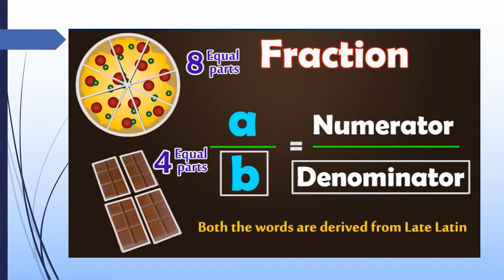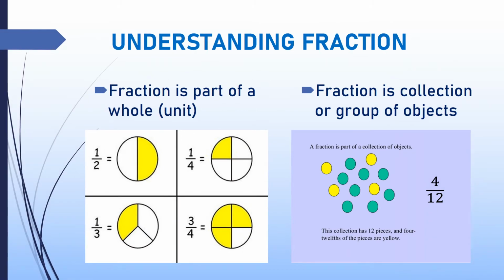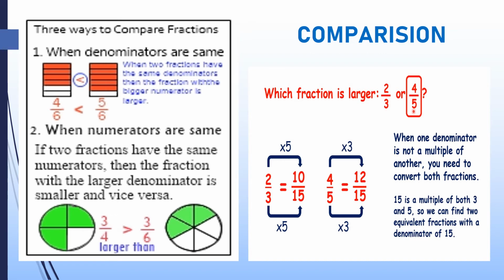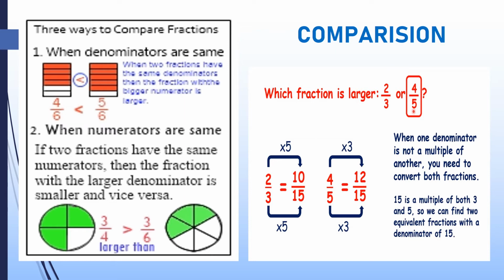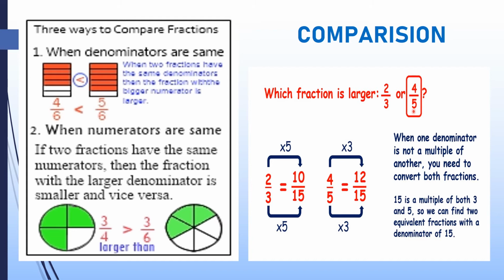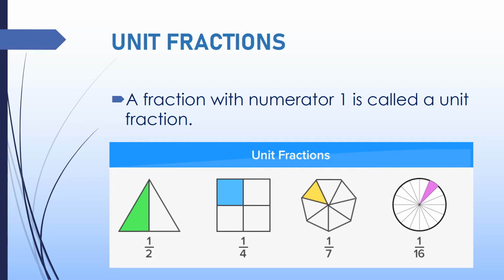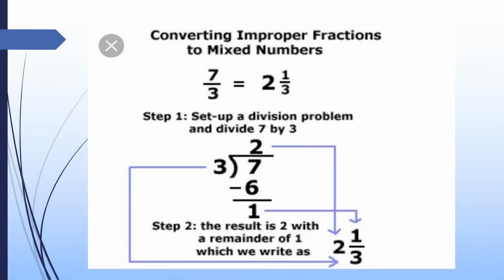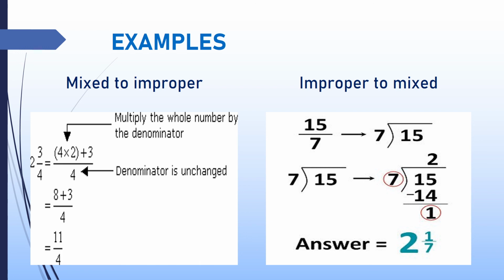CHAPTER 8 FRACTIONS (PART-1)